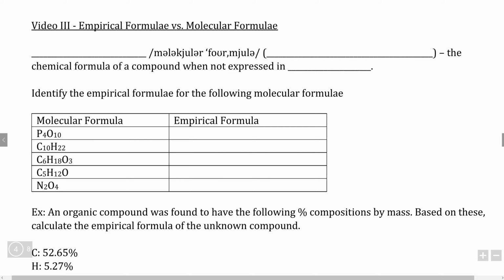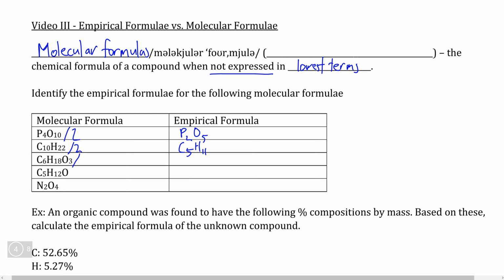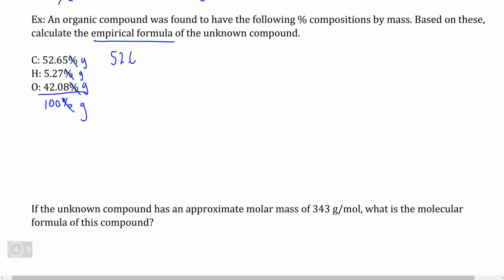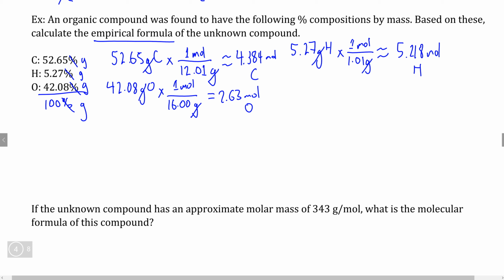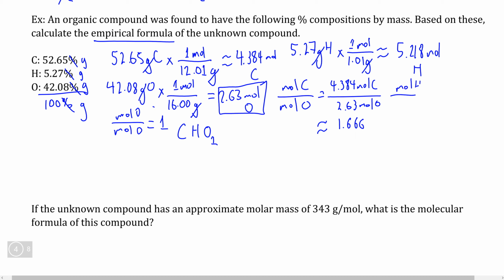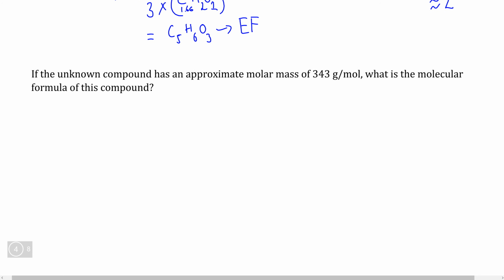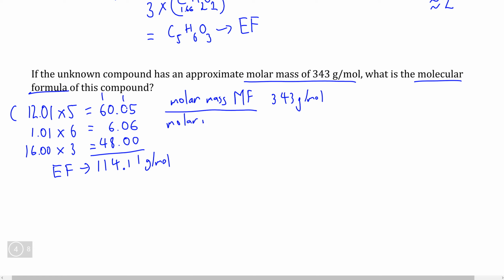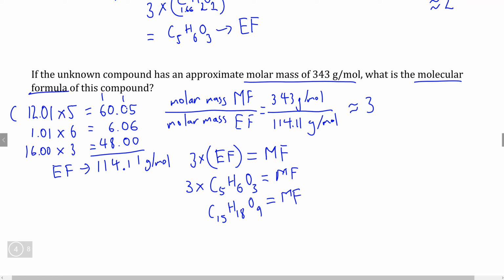Moles and Stoichiometry III, Video III - Molecular Formulas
Instructional video about determining the molecular formula of unknown compounds using the empirical formula and the compound's molar mass.